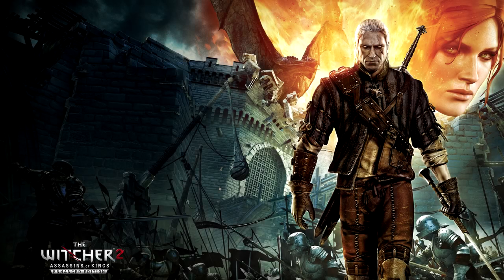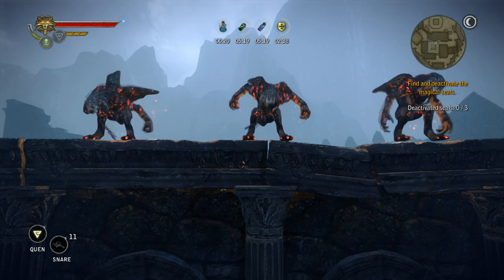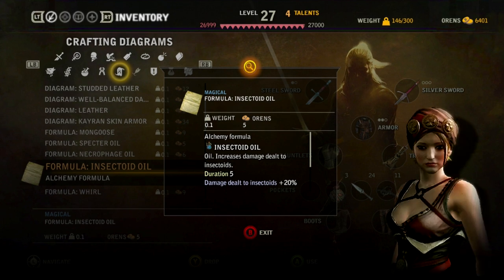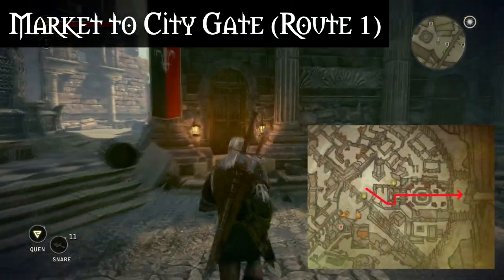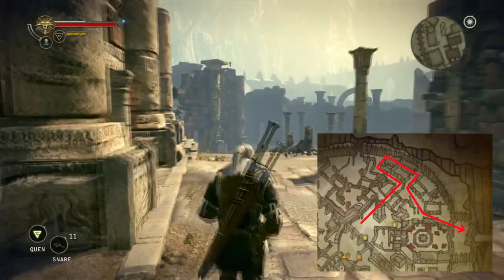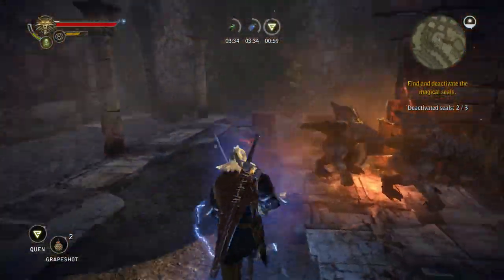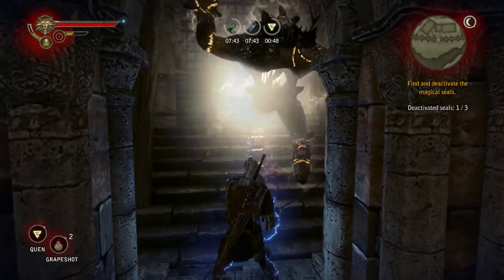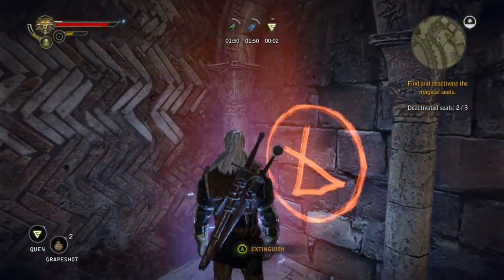The Witcher 2: The Gargoyle Contract - COMPLETE Guide (Chapter 3)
This is a complete walkthrough for the optional side quest "The Gargoyle Contract" in the Witcher 2 and applies to both Roche's and Iorveth's paths.

00:00 Intro
00:27 Learn about gargoyles
00:54 Find Deithwen
02:34 Where to find the gargoyles
04:44 Battle the gargoyles
05:17 Battle the golem
05:37 Rune puzzles
06:35 Quest end